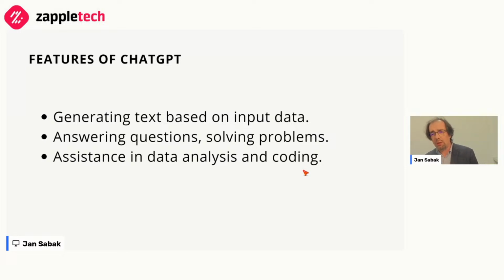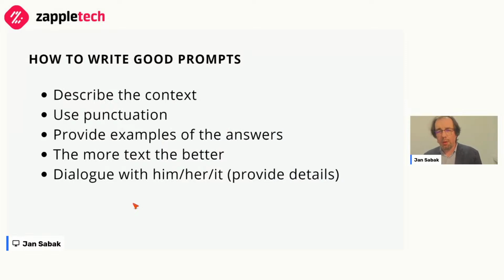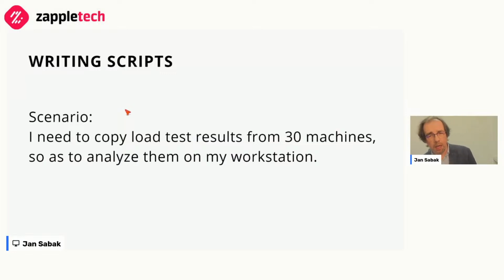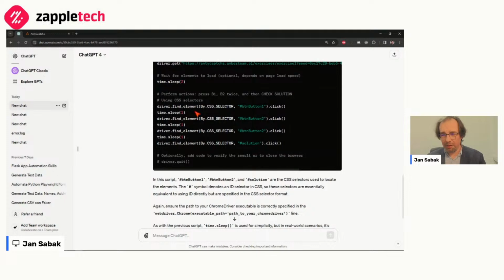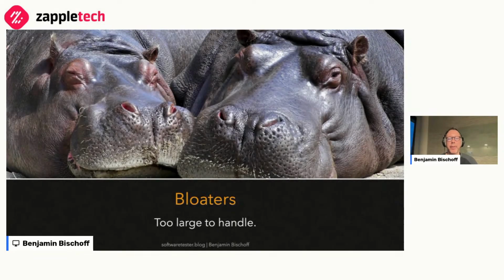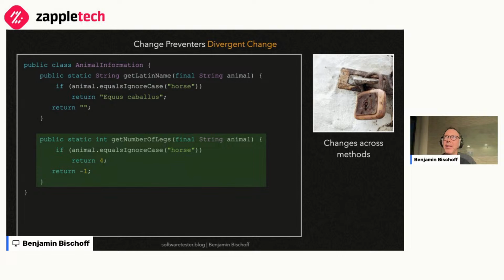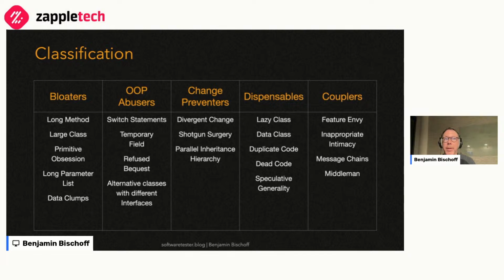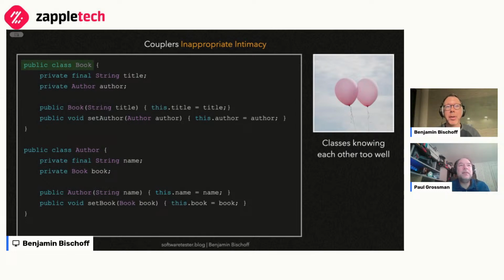Test Automation Meetup - February 2024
The sessions take place on February 21 (Wednesday) from 11AM to 1PM Eastern Time (ET)

Test Automation Meetup is a testing event that focuses on software testing, test automation, and digital quality assurance. This meetup is popular among QA enthusiasts.

It's a virtual event encompassing Strategies, Tools, and trending Technology in the Software Quality Assurance and Test Automation area. Become a part of this conference and deep dive into Existing, Advanced, and Niche QA topics ranging from QA in Agile, DevOps, and Advanced Test Automation.

Join the meetup and be a part of the global testing community.

Schedule:
10:30 - Paul Grossman
Opening by host Paul Grossman

12:09 –Jan Sabak
Using ChatGPT in tester's work

1:09:50 - Benjamin Bischoff
Identifying code smells

First-class Automation Testing Agency

We are 100% focused on Test Automation to deliver frameworks and solutions that reduce costs & increase efficiency to get the best digital products faster.